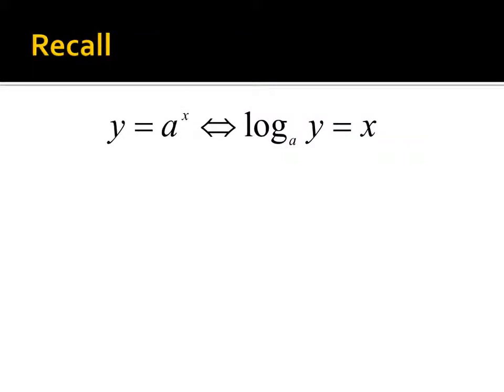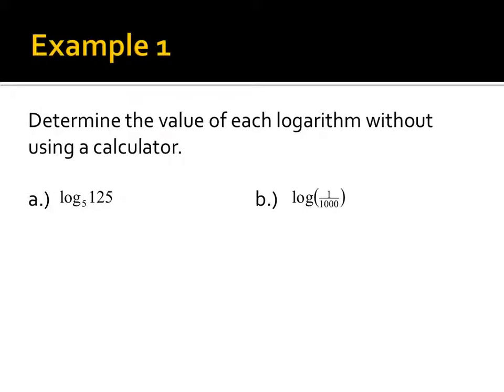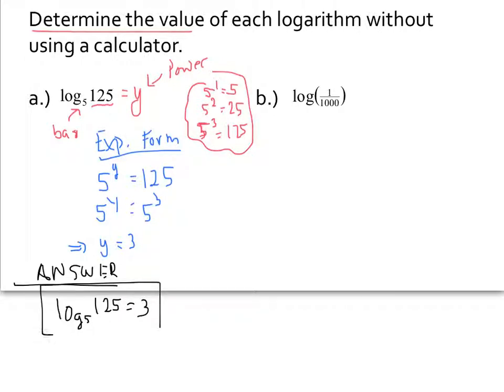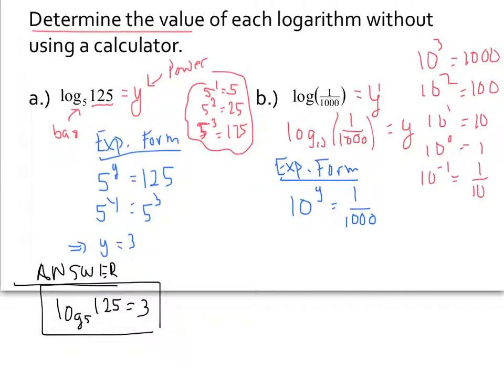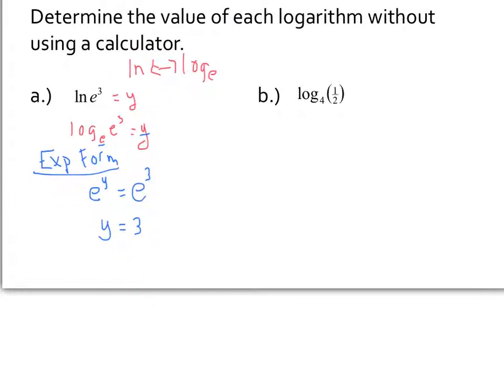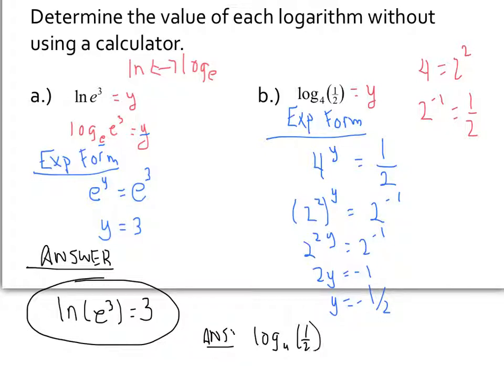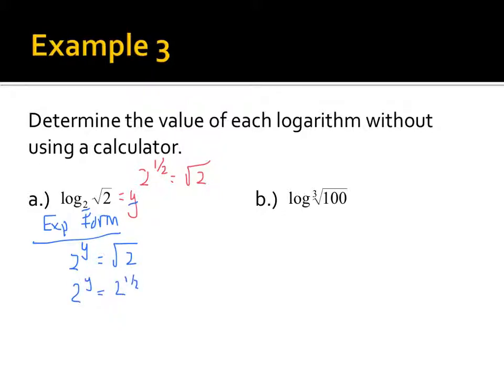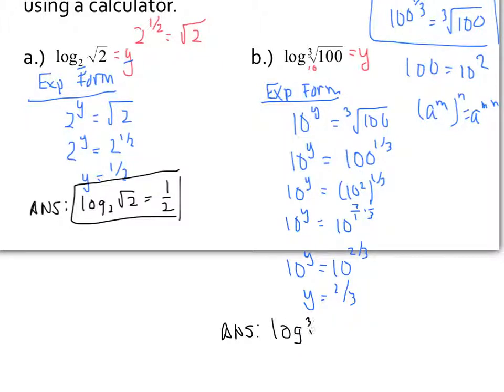Determining Values of Logs